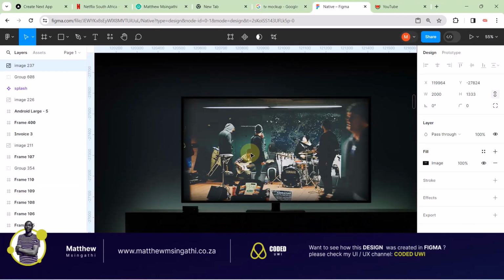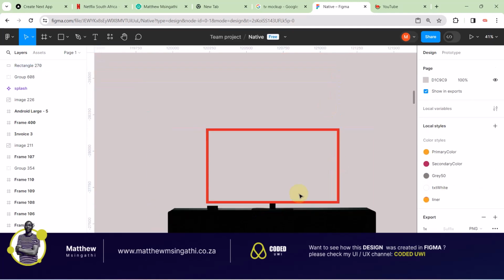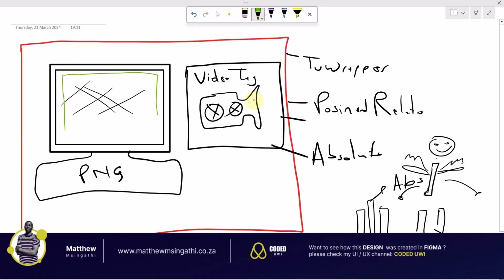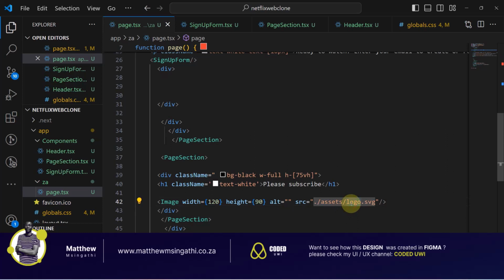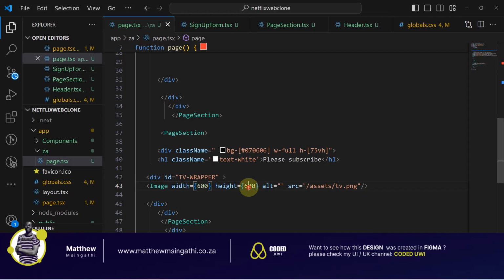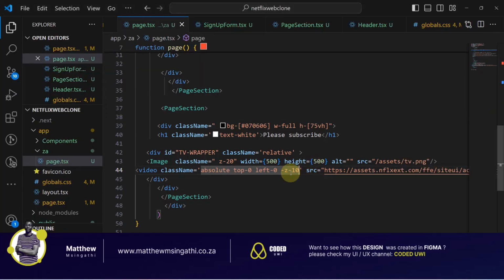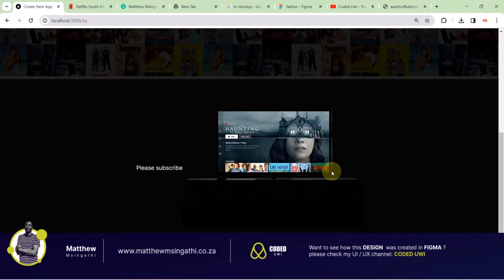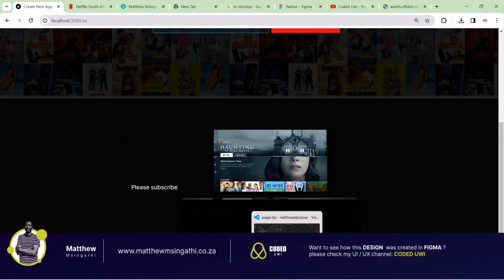Netflix Clone - TV Section React Next JS - Tailwind CSS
Simple and easy TV section using React, Tailwind and next JS 14.